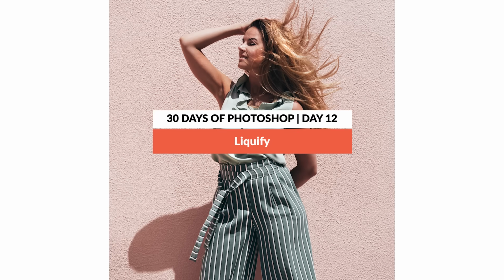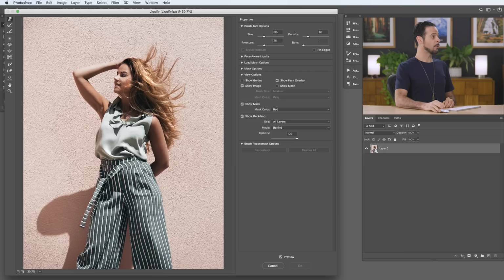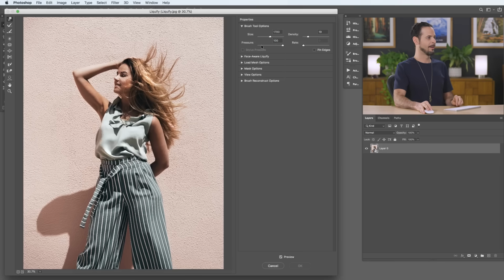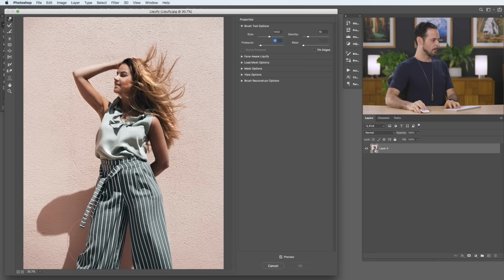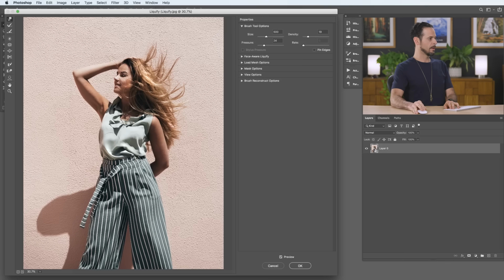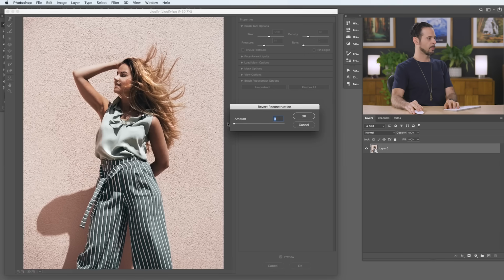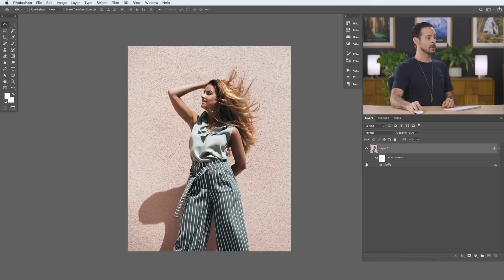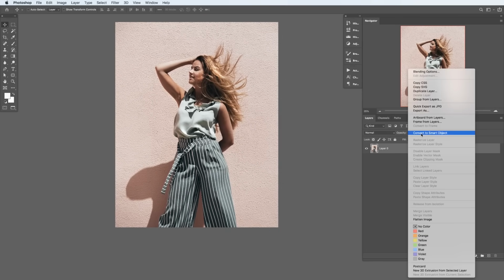How to Use the Liquify Tool in Photoshop | Day 12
It's day 12 of 30 Days of Photoshop, and today Aaron is showing us how to use the Liquify Tool to drastically improve your photos! Learn how to reshape clothing and add volume to your subject's hair in a non-destructive way, allowing you to make changes to your photo at any time.